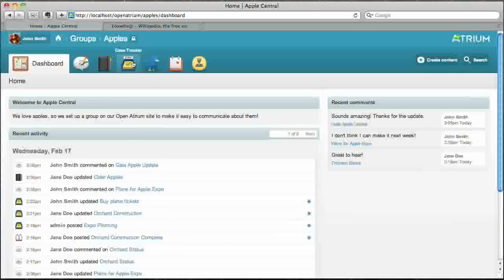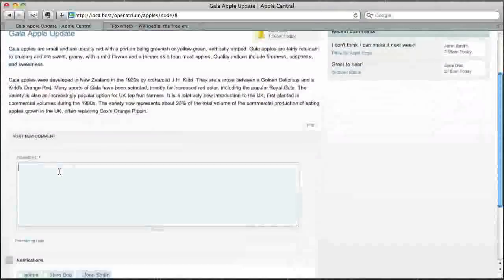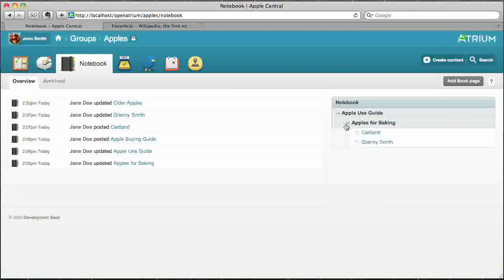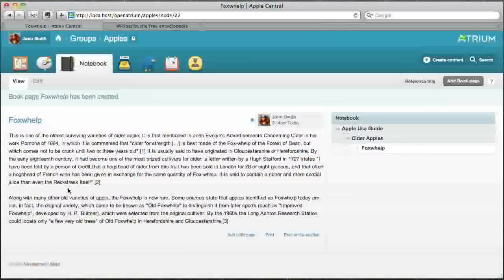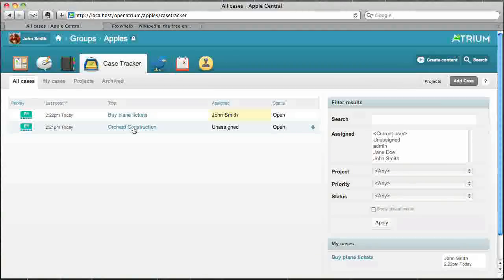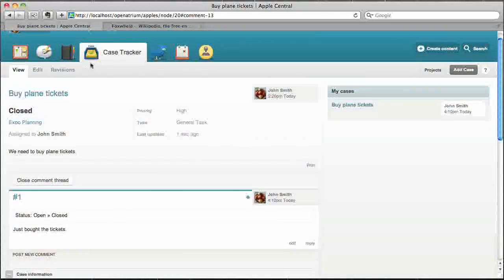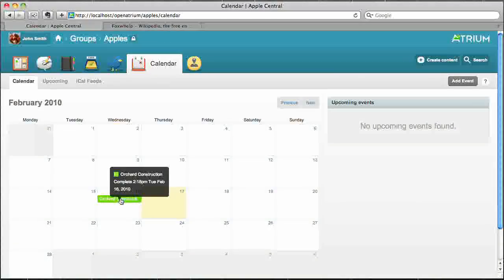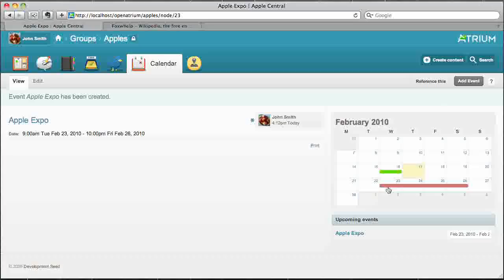Open Atrium Welcome Video.wmv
This welcome video was created by "Phase2 Technology" for "Open Atrium".